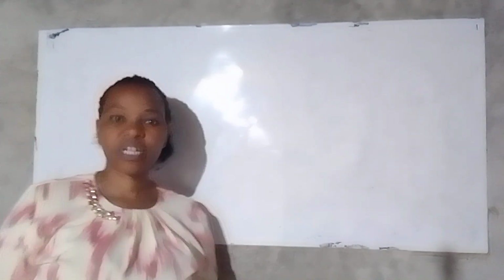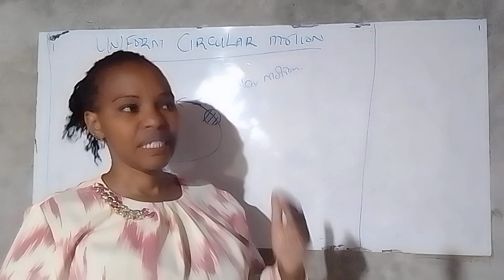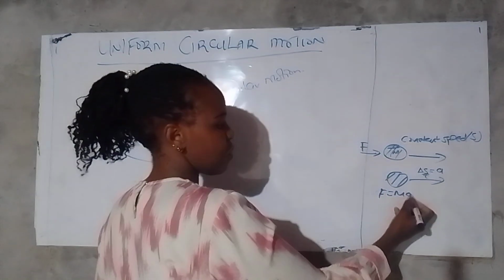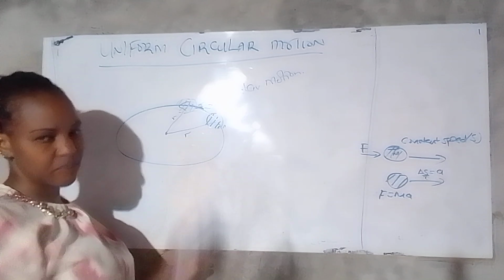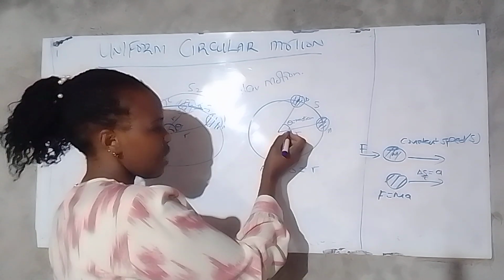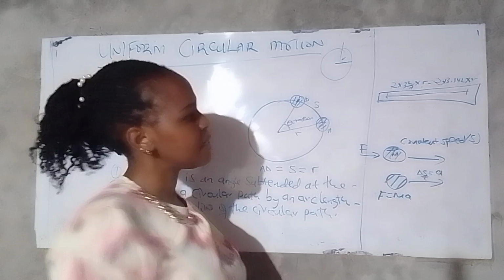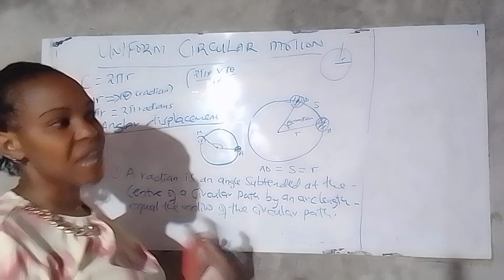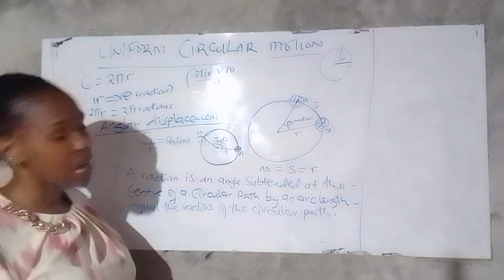Lecture 25: Angular Displacement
Dr. DORCAS NGIGI introduces angular displacement under uniform circular motion.